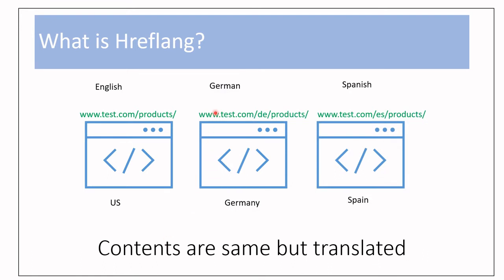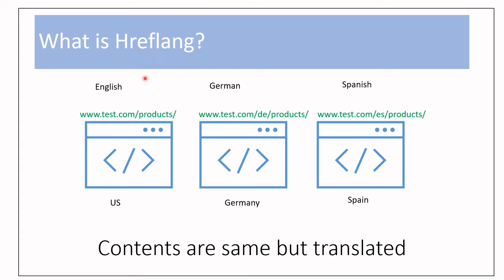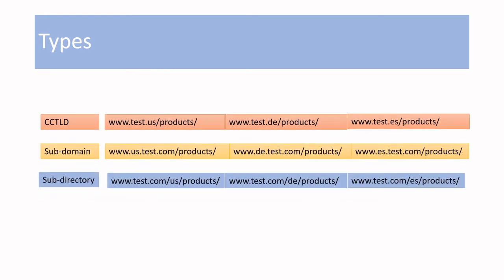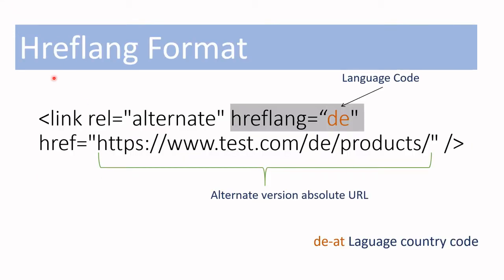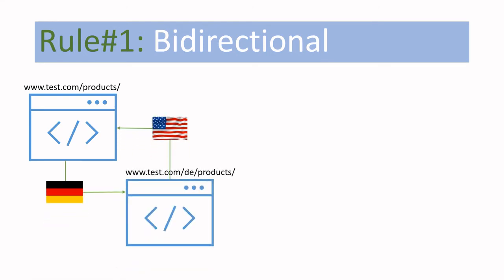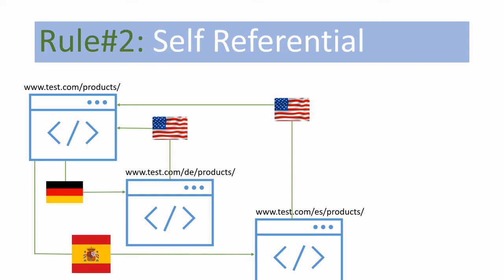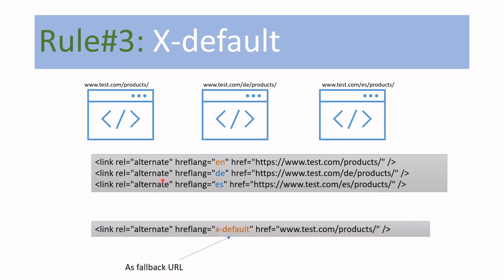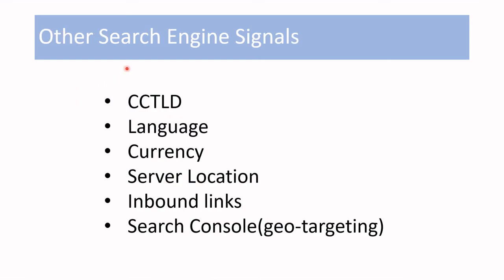Guide for Hreflang Basics | International SEO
Hi!

Today in this video we're going to see about what is Hreflang attribute and what are the basic rules to remember when using hreflang.

0:00 - Introduction
0:28 - What is Hreflang ? with example
1:12 - Types
3:09 - Hreflang format
3:43 - Hreflang Basic Rules & Best Practices
4:10 - Hreflang should be Bidirectional
5:03 - Hreflang should be Self Referential
5:56 - Defining Hreflang as X-Default
6:38 - Hreflang priority by search engines
7:12 - Other signals use by search engines to determine local version content
8:16 - Conclusion